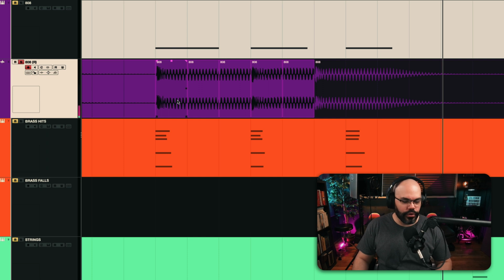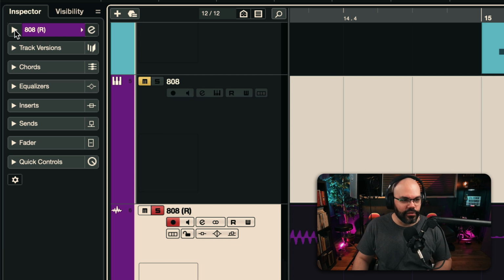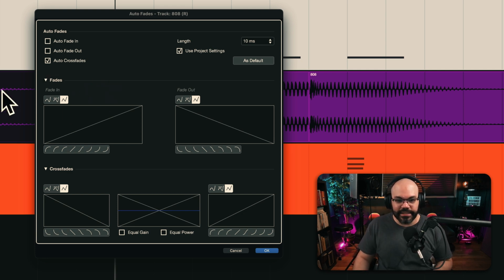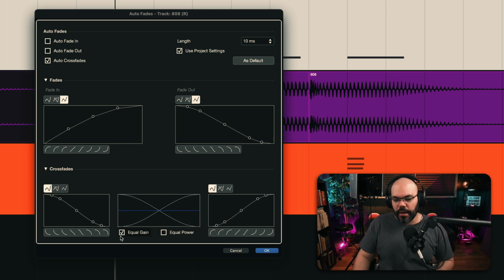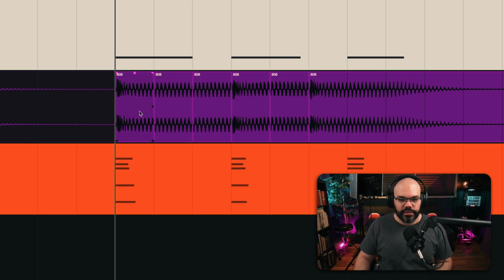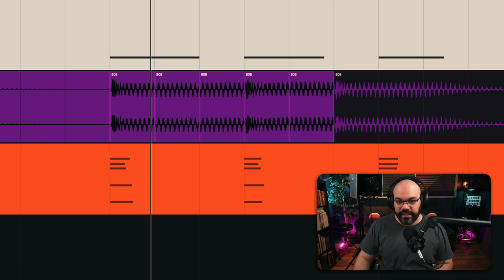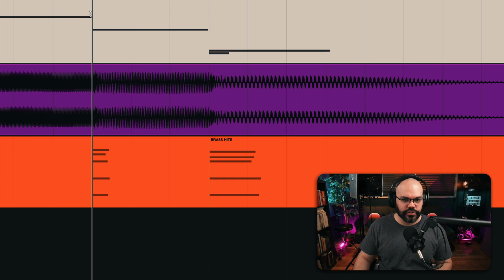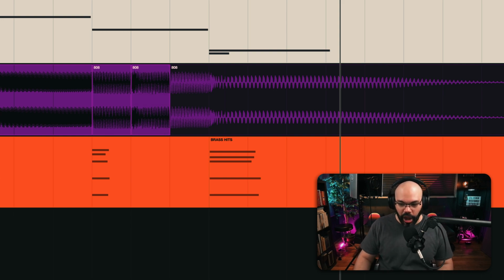Master Auto Cross Fade in Cubase in UNDER 5 Minutes - EASY!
In this video, we're diving into the automatic cross fade feature, showing you how to master it in UNDER 5 minutes.

No more fiddling around. No more wasted hours. It's time to boost your editing game. Hit the play button NOW, and let's make music magic together.

0:00 Intro
0:12 Manual Process
1:23 Auto Crossfades
4:08 Outro

🔗 VIDEO EDITING

🔴  FOR YOUTUBE